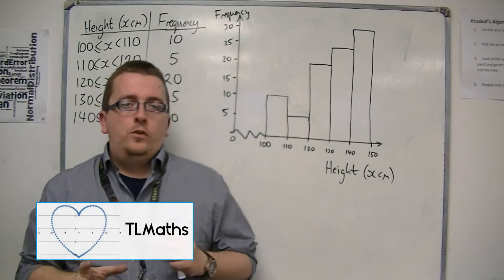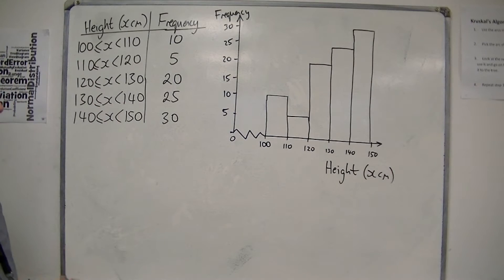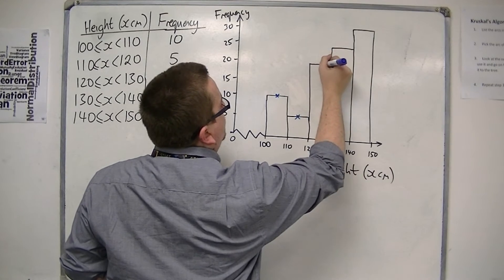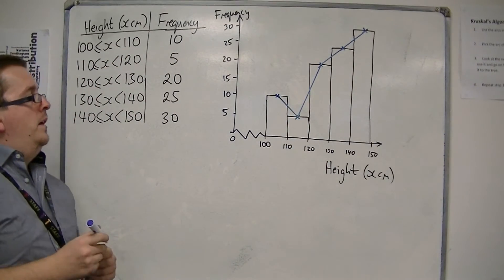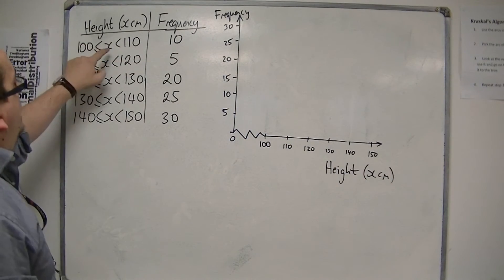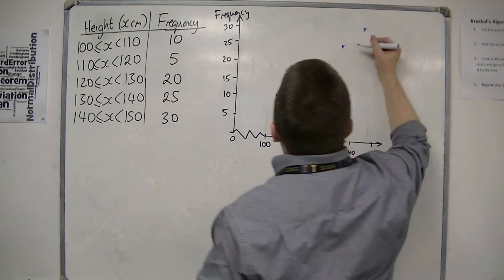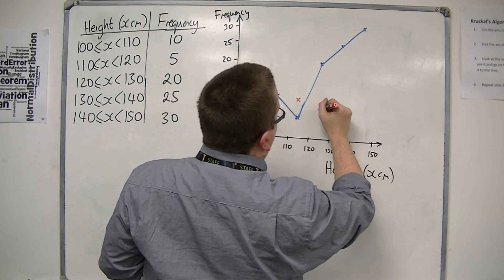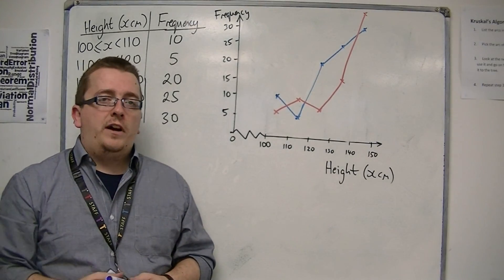GCSE Maths from Scratch 11.03 Drawing a Frequency Polygon